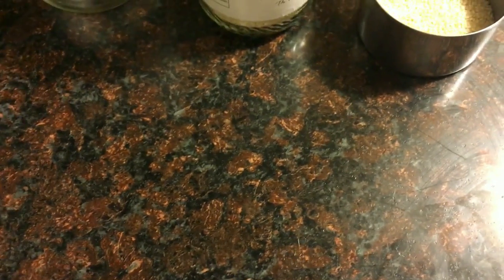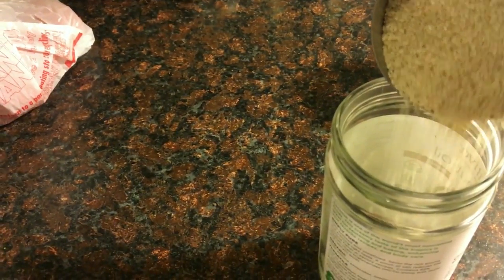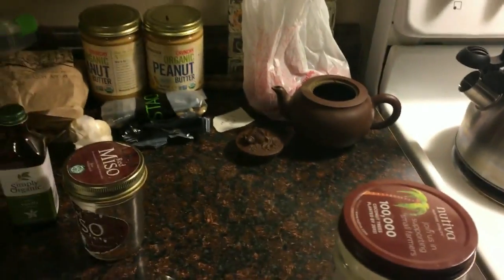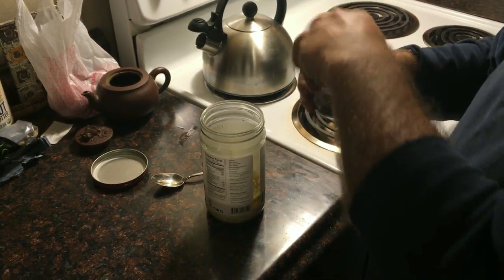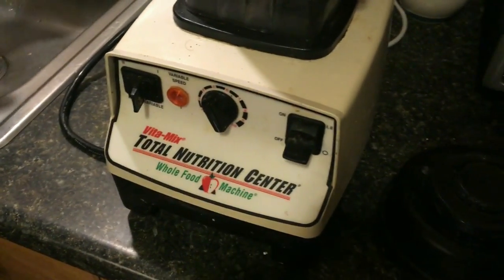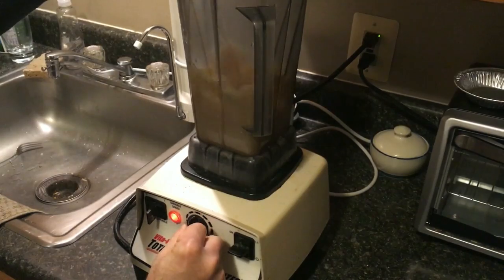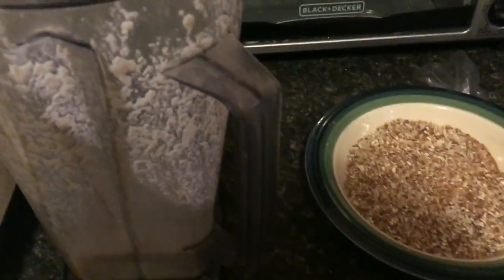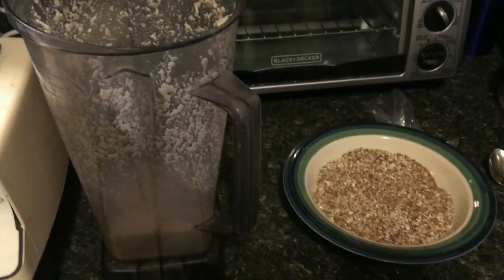DIY vegan sesame seed milk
How to make a vegan &quot;milk&quot; at home, for the DIYers out there, using sesame seeds. Delicious and nutritious!